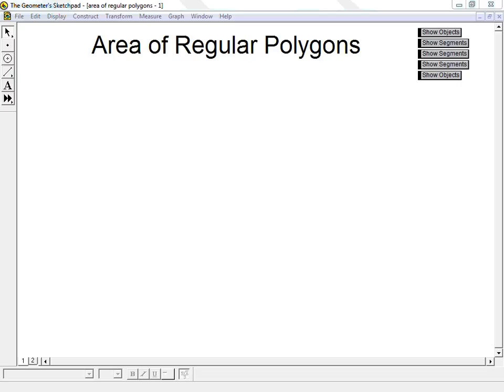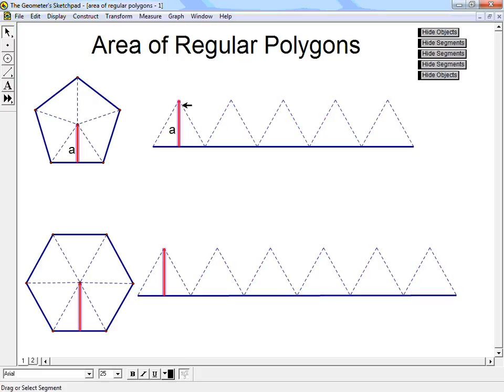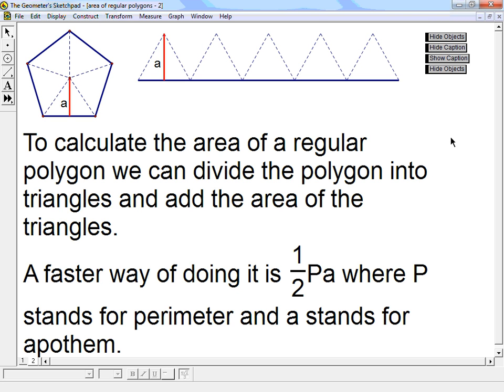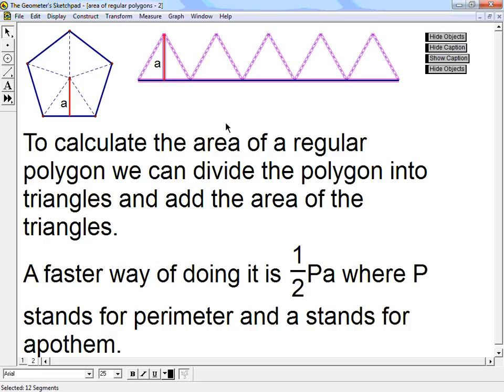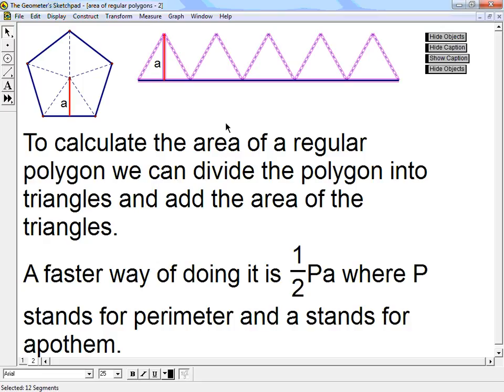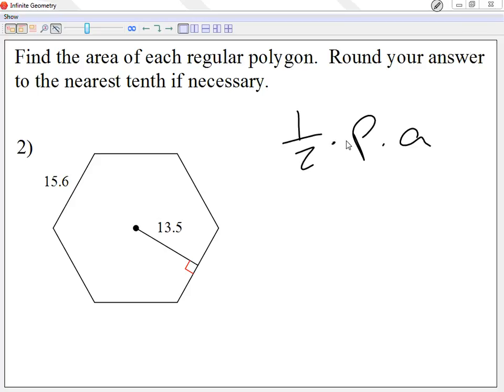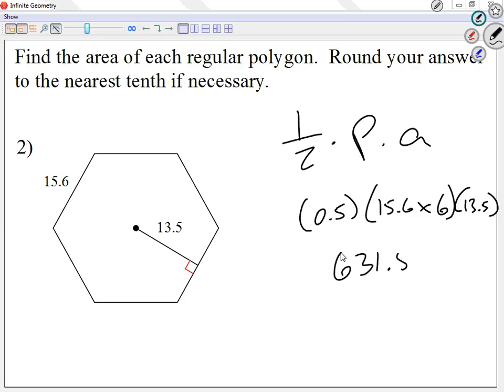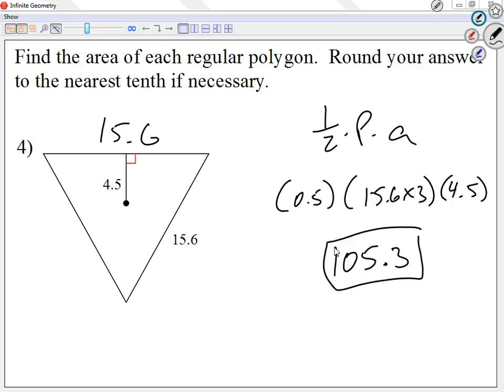Leonzo area of regular polygons